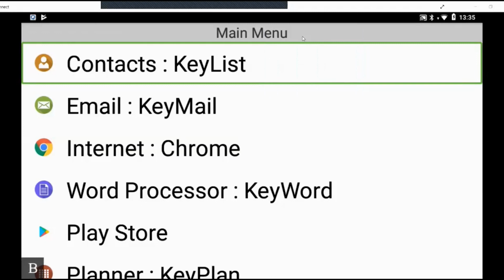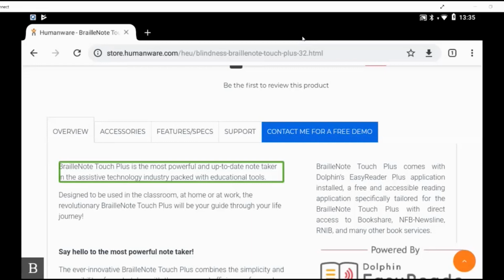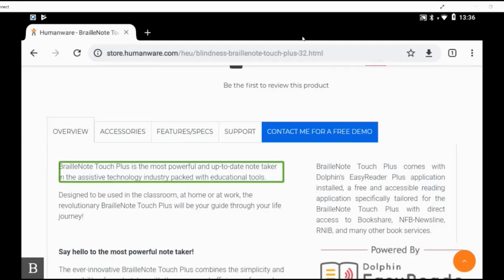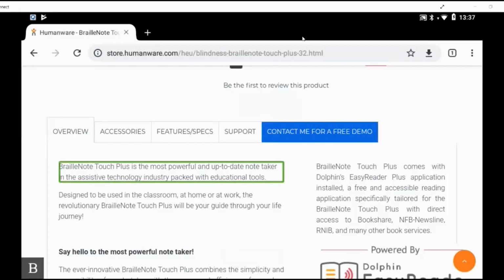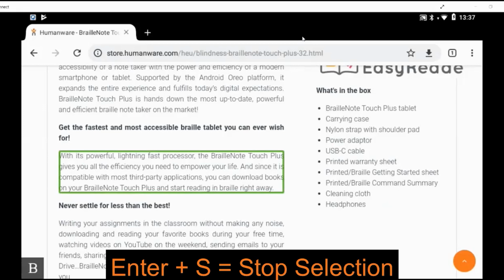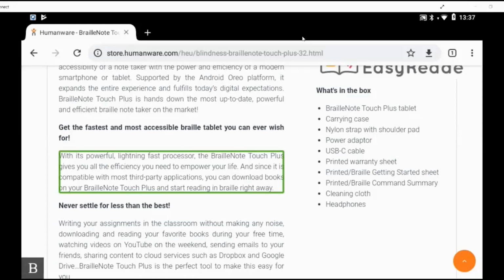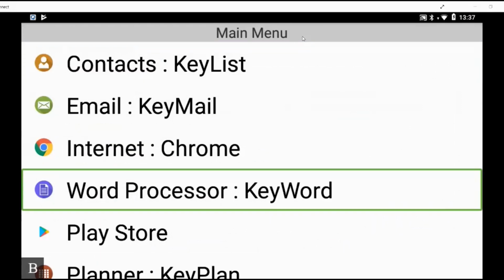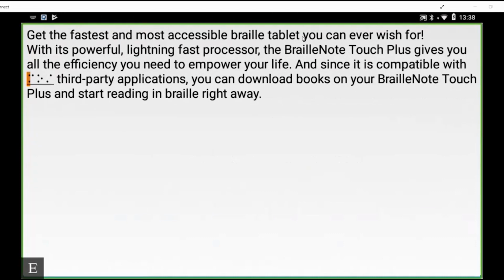BrailleNote Touch Plus snapshot tutorial: Copy and paste from Chrome and other static text fields